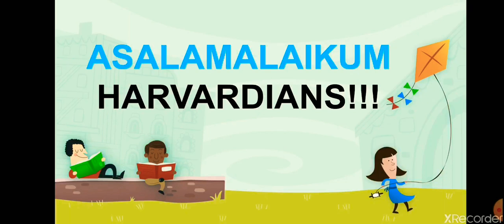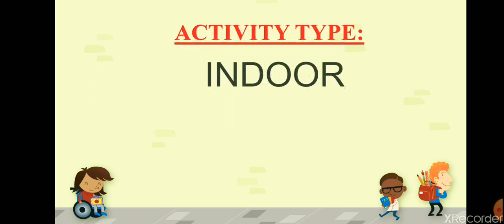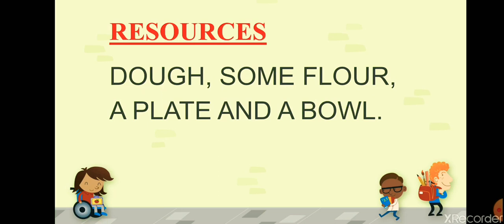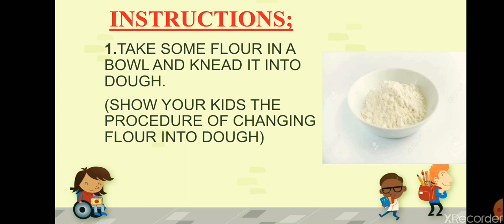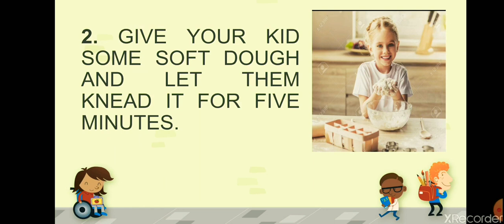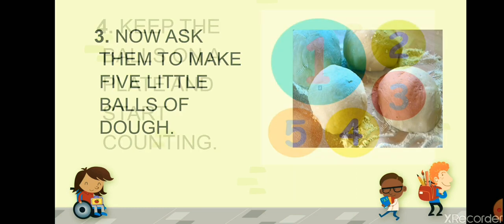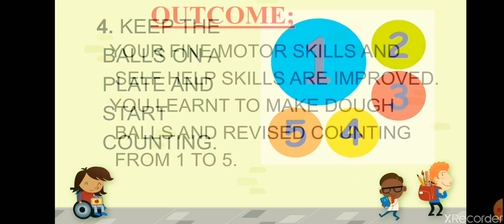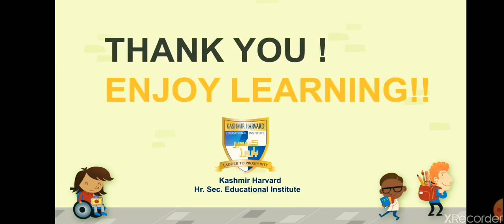Fun with Dough ( Pre-Nursery & Nursery)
Fun with Dough